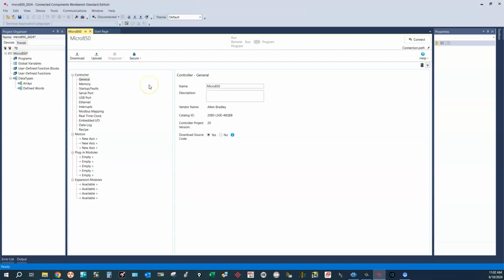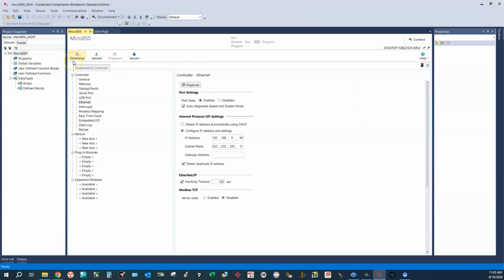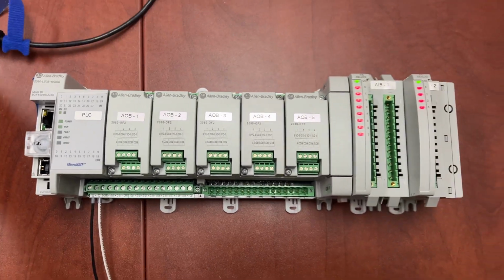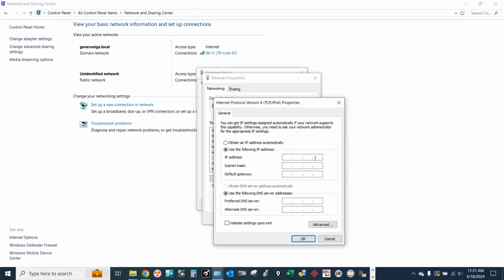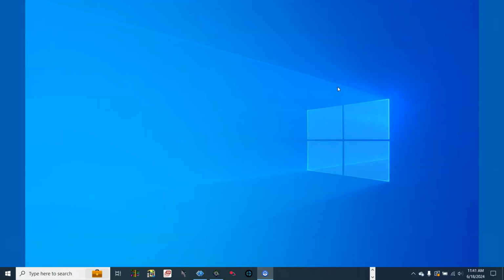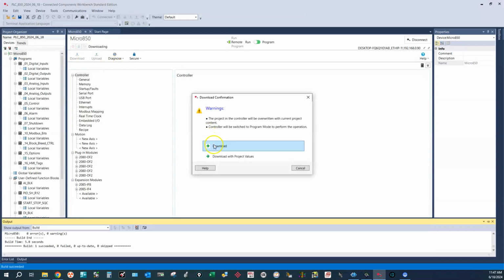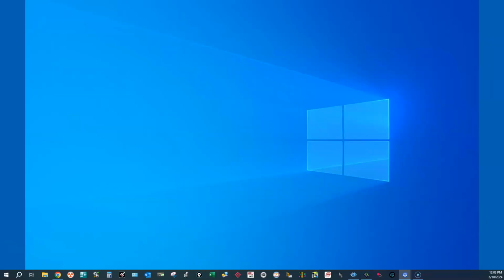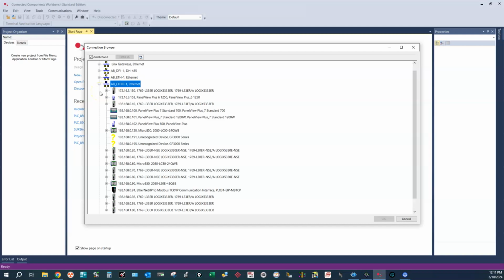Allen Bradley Micro850 2080-L50E-48QBB Ethernet IP/Download/Upload